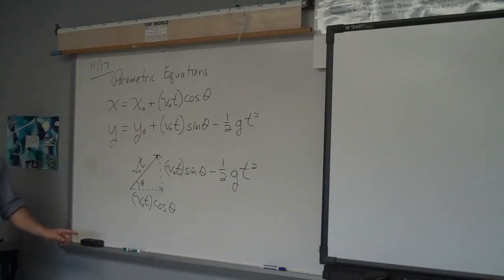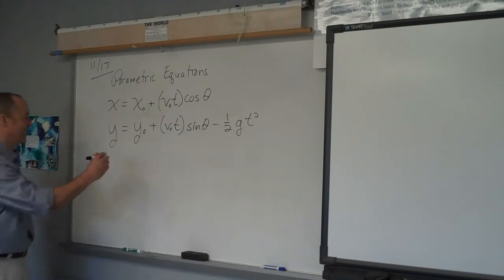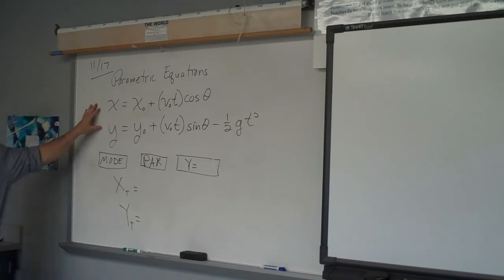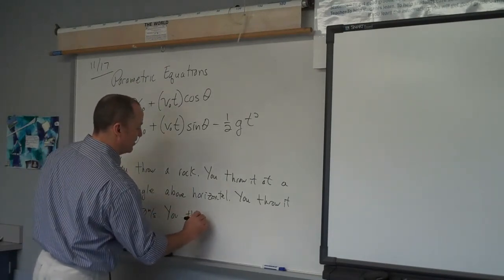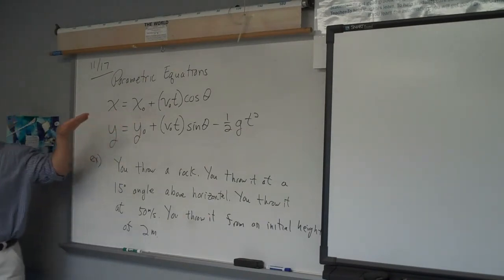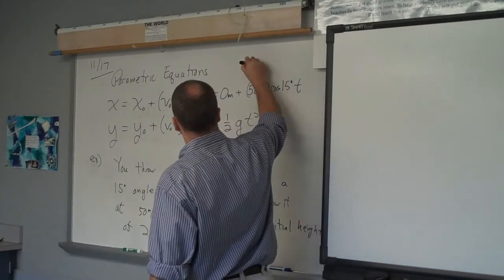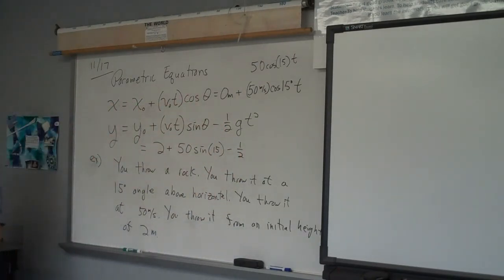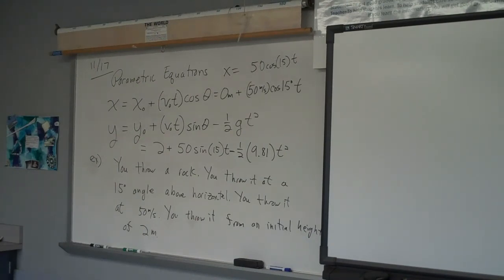2010.11.17 Physics Parametric Equations for Ballistic Trajec